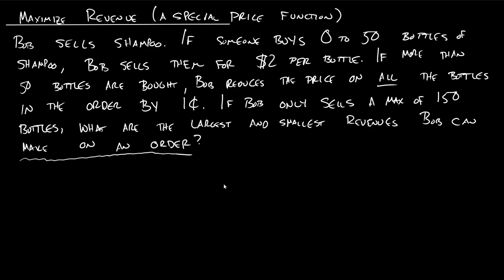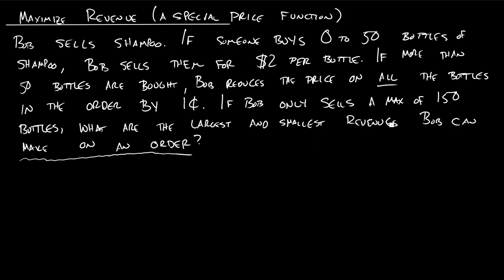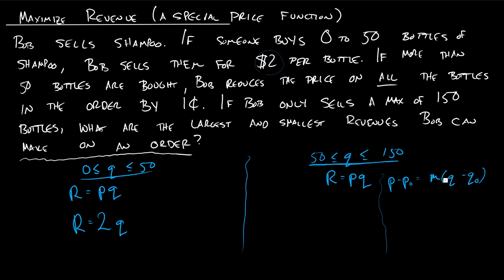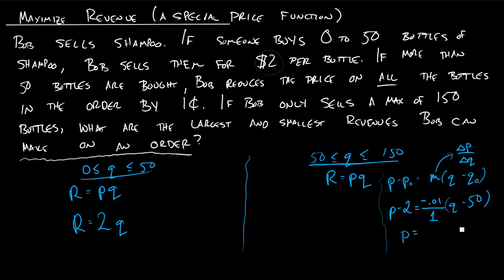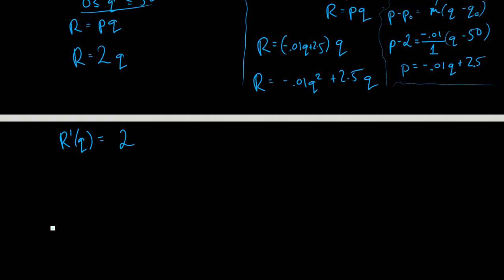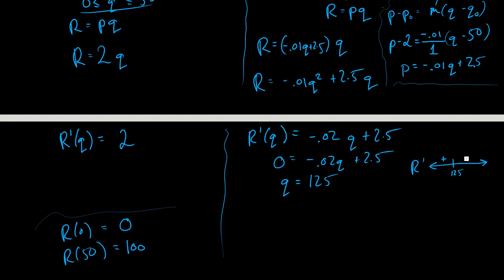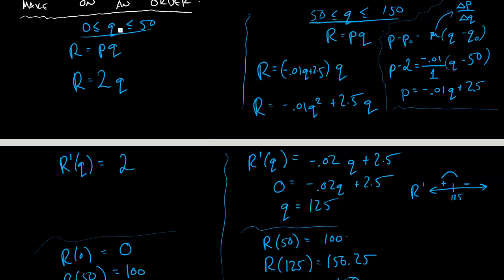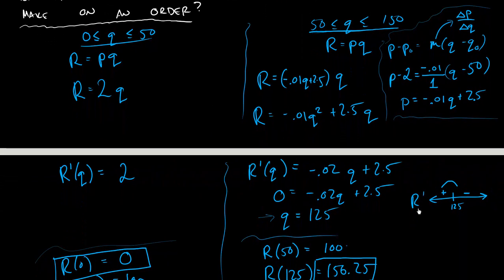Section 4.4 - Maximize Revenue with a Piecewise Linear Price Function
How to maximize revenue when the rules for pricing change based on the amount sold.